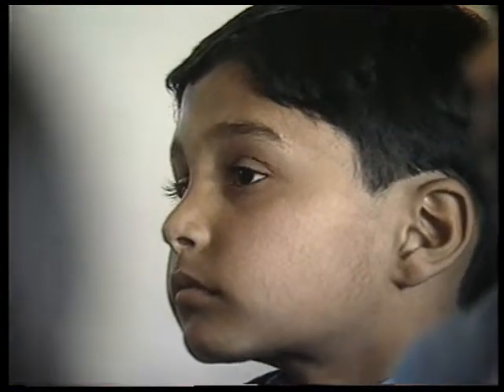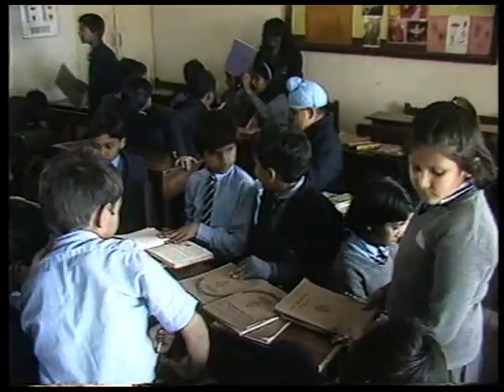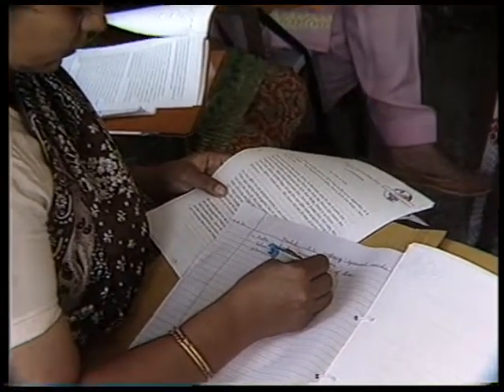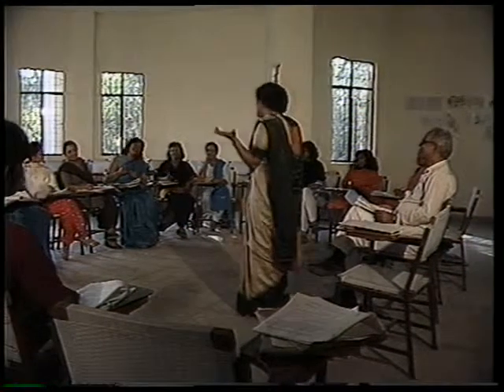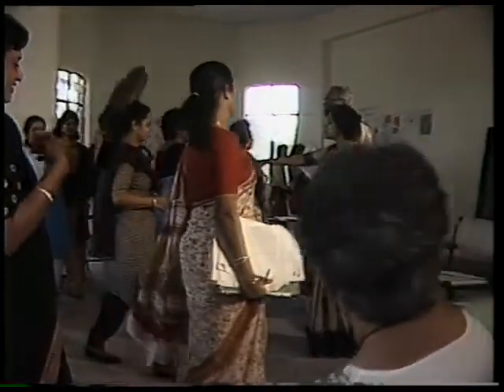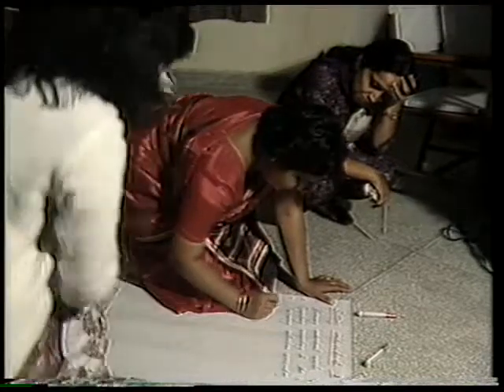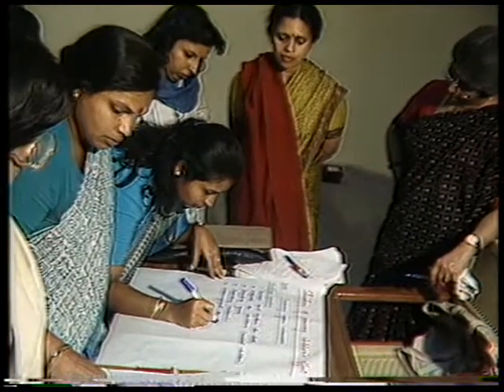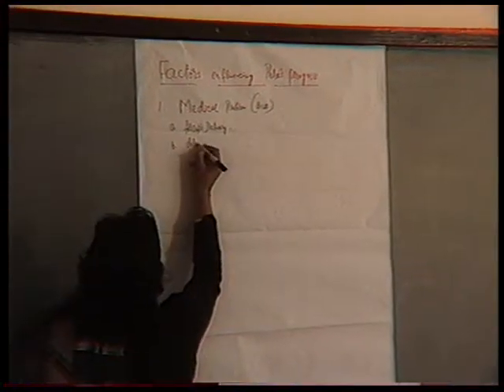CO OPERATIVE LEARNING BASED TRAINING